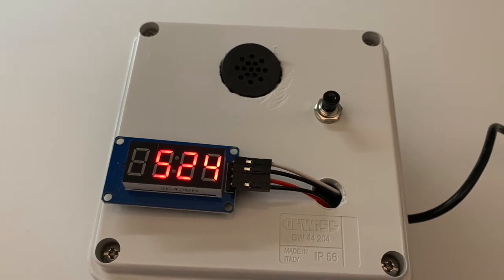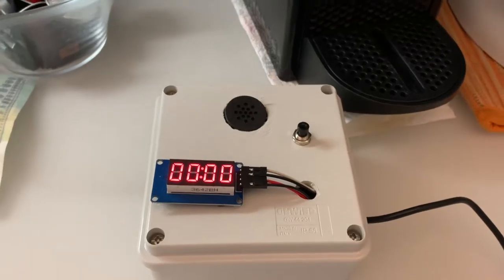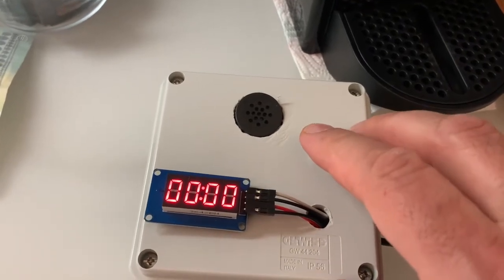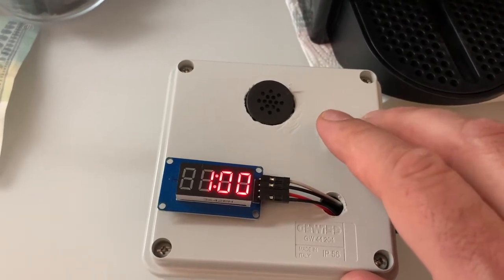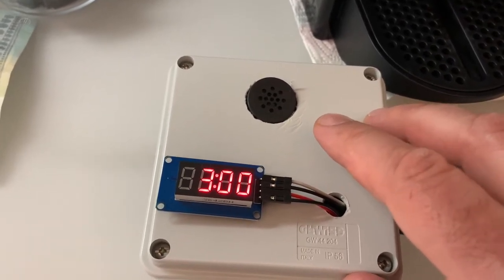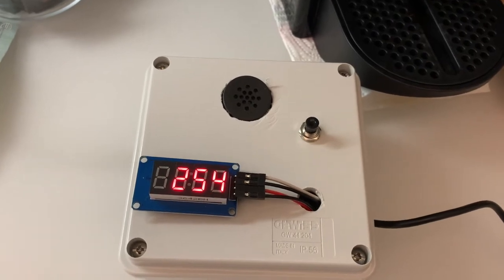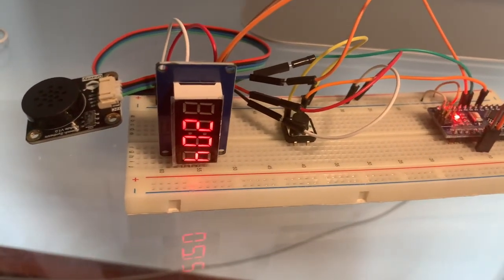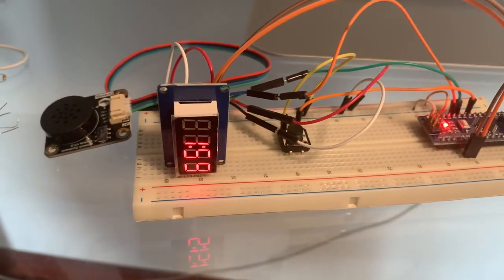Smart Timer with Arduino DFRobot Gravity DFR0760 Speech Synthesis module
I was looking for a timer that could be setup without looking at the display.
Mainly the purpose was to have, while cooking, a voice telling me how many minutes were left before the end.
So I created this simple device with the intent to use it in the kitchen which could be useful also for blind people.
The use is very simple. There is only one push button that every time you press it, there is an increase of one minute and a voice tells you how many minutes you have accumulated. If you make a mistake, you need to keep a long push on the button and the counter is reset.
Once you have finished, you just need to double click the push button and then the counter starts.
Every minute, a voice tells you how many minutes are missing before the end.
I used very simple components and for the voice I used a DFRobot Gravity DFR0760 module. It works quite well.